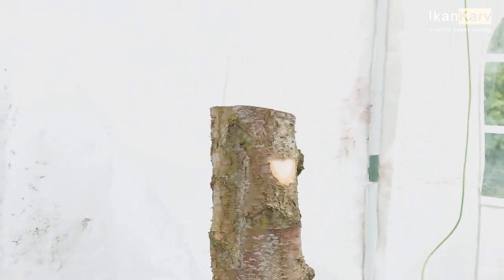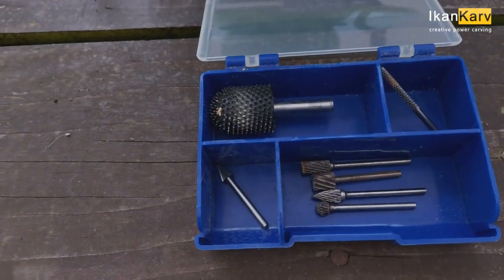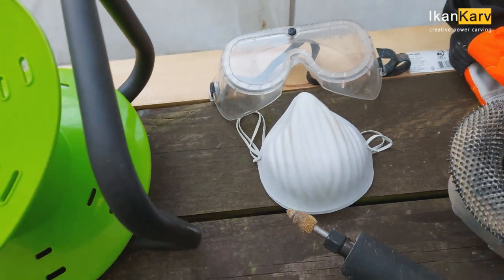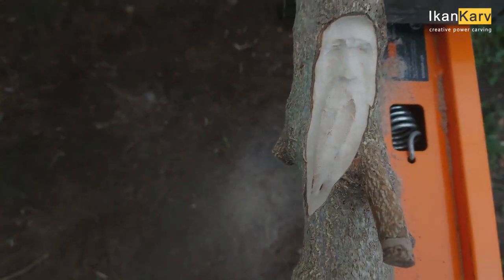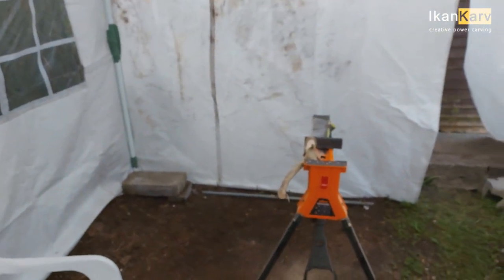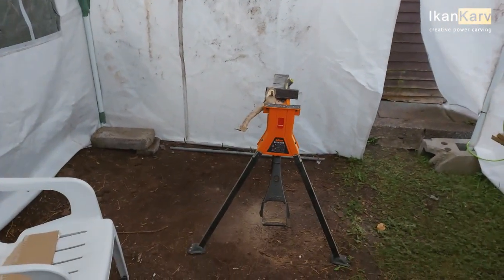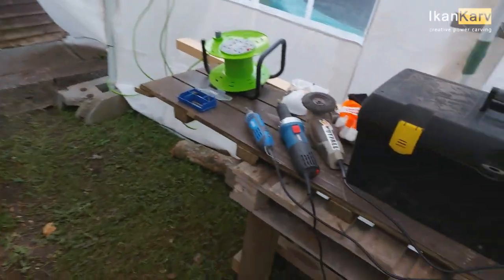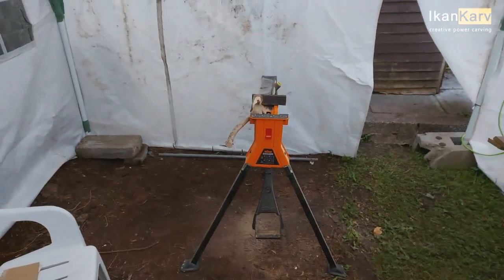Bigger Creations Station means Bigger Tools - Power carving - Kutzall - Die grinder - Angle grinder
Quick update on the new carving tent, looking forward to creating in here, lots of space... for bigger wood. time for the chainsaw and bigger power tools. Happy carving folks